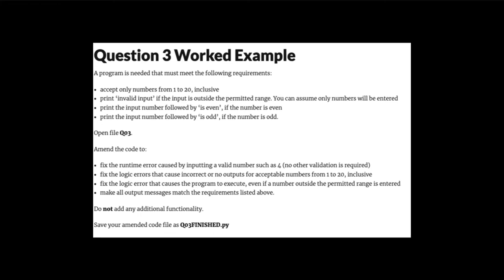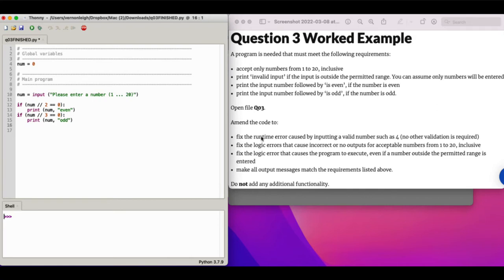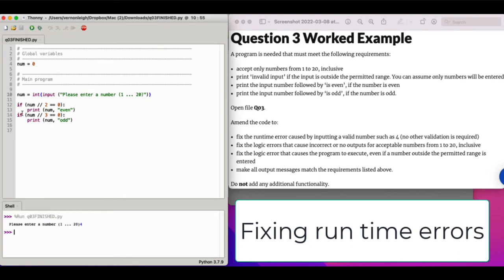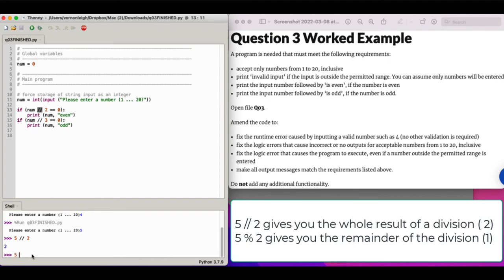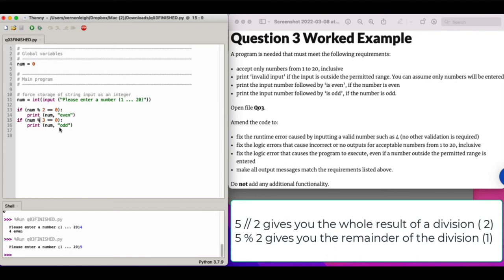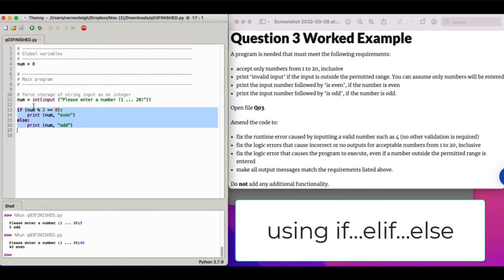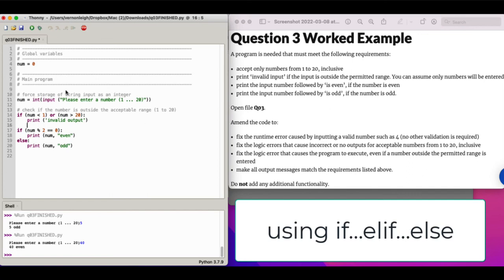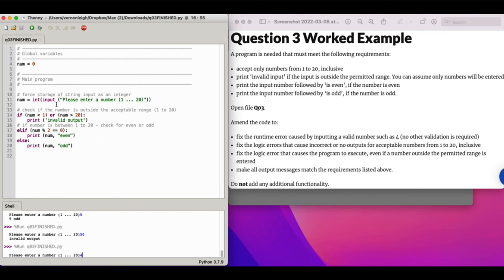GCSE CS 2 Q3